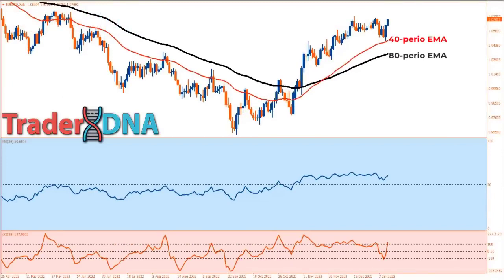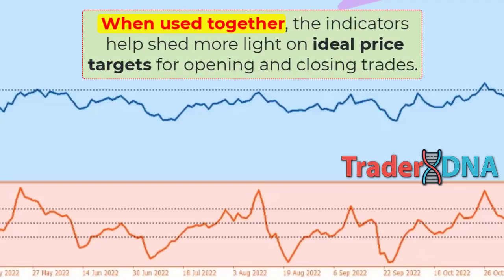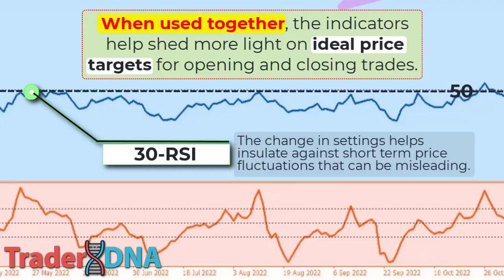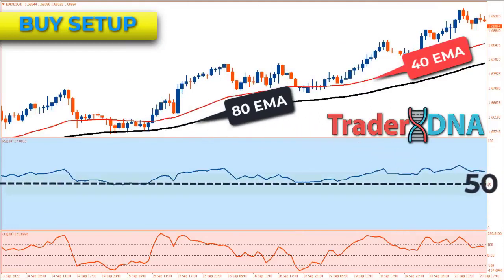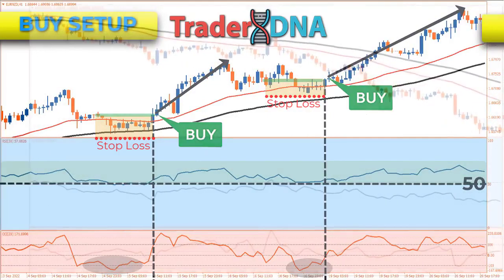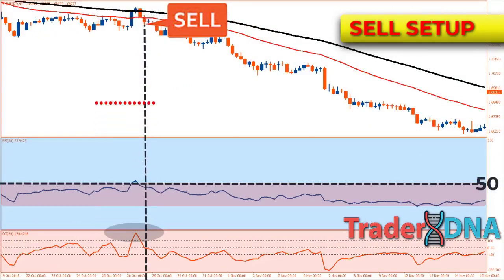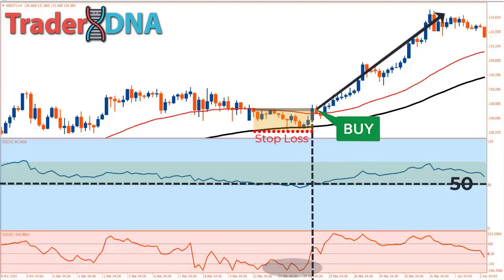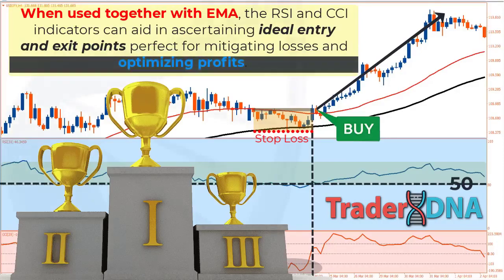🔴 80 40 EMA SCALPING with CCI & RSI Filter The Only ＂TREND TRADING STRATEGY＂ You Will Ever Need